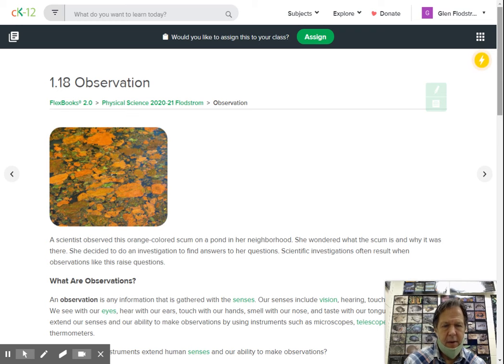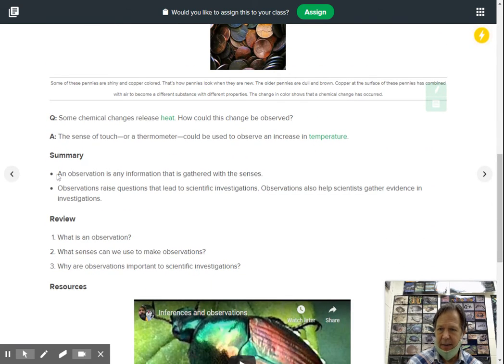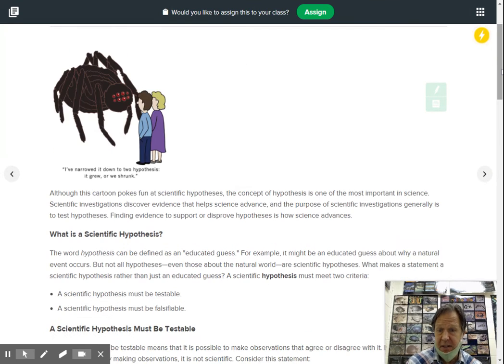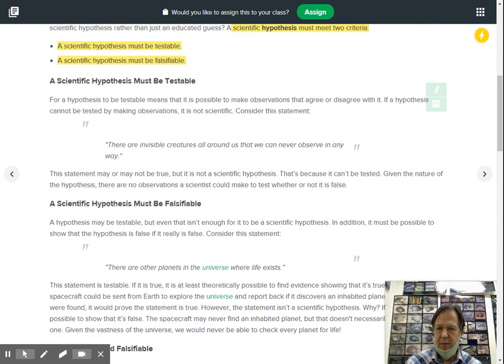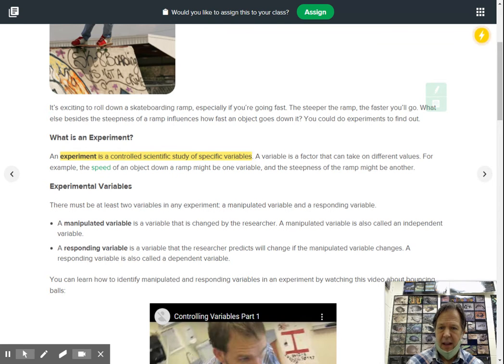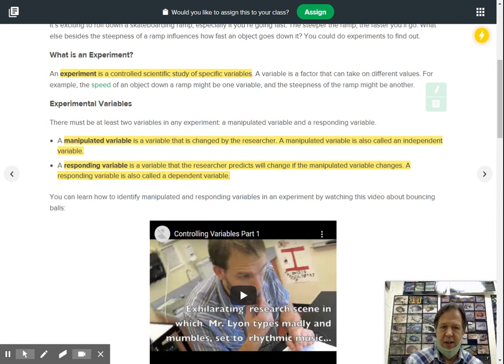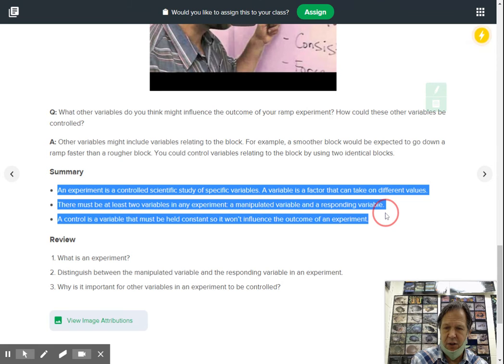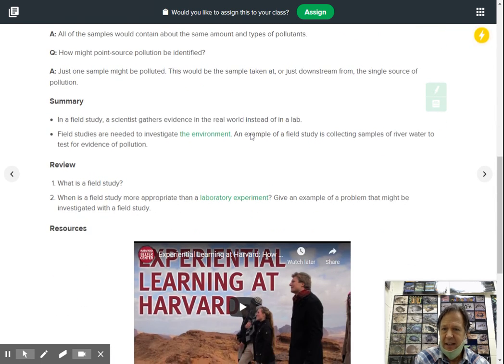Observation | CK-12 Foundation